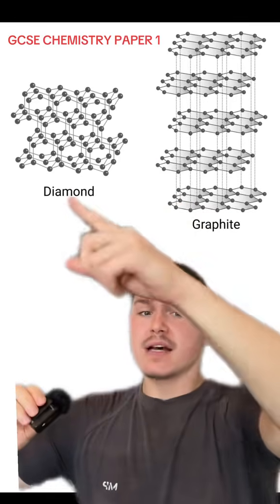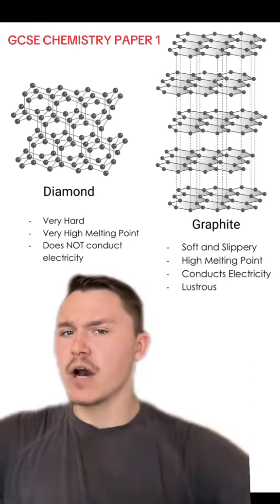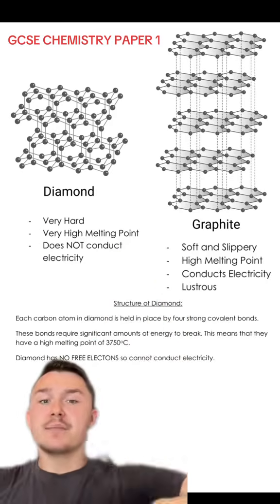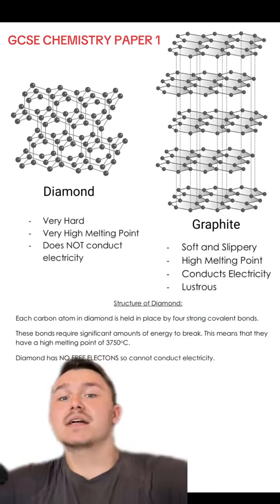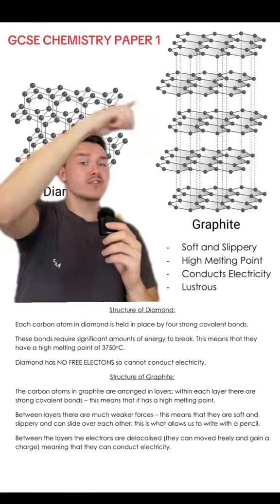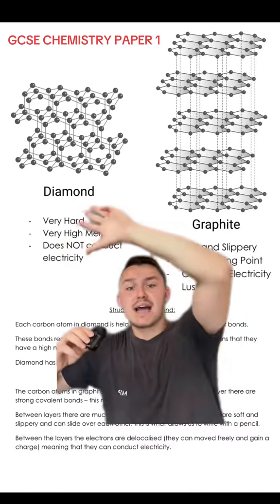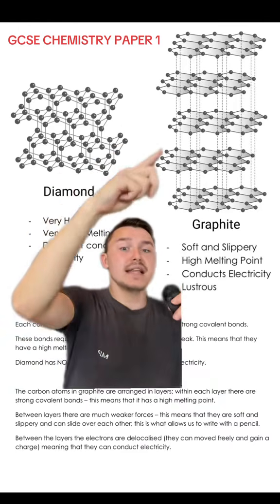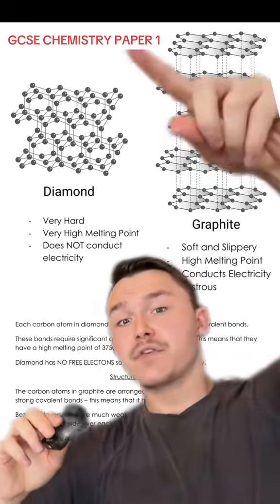Diamond vs Graphite: everything you must know for GCSE Chemistry